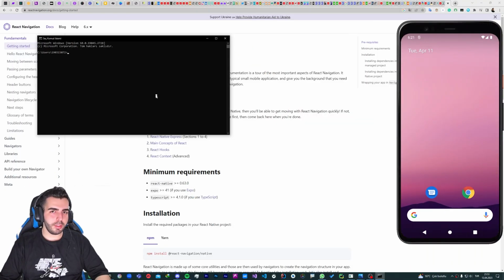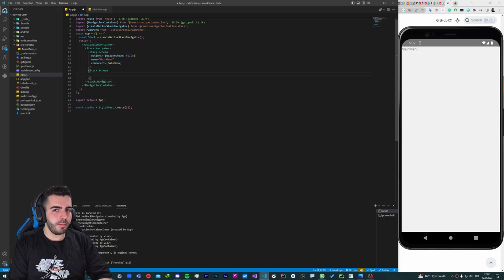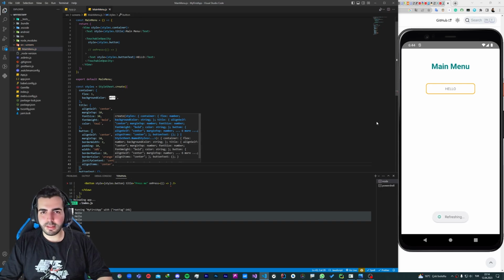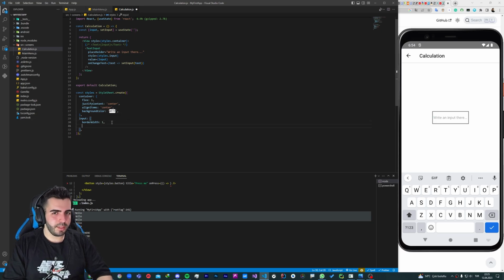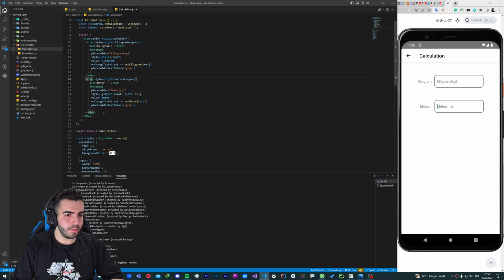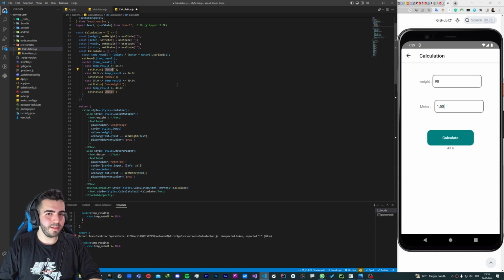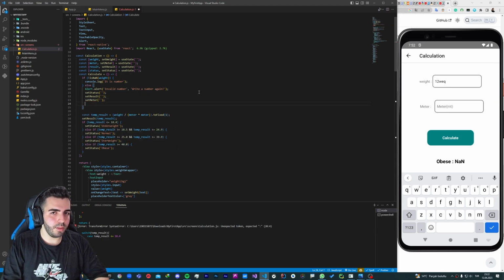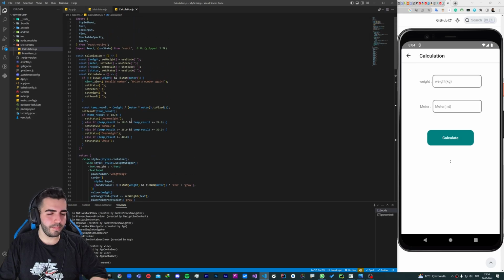Creating React Native Application from Scratch #1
Creating React Native Application from Scratch.